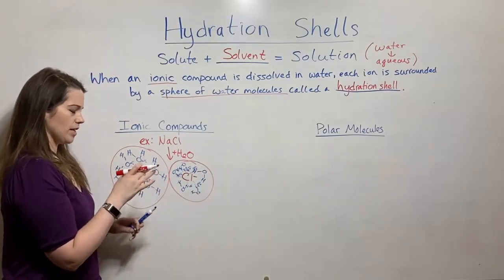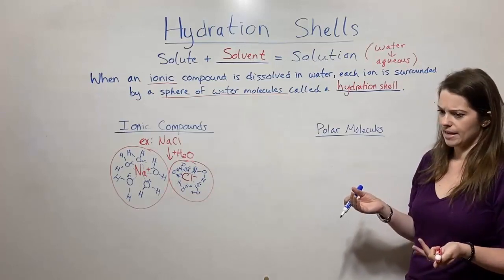Hydration Shells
Biology Professor (Twitter: @DrWhitneyHolden) teaches the basics of hydration shells, including how the form via hydrogen bonds and orientation of water molecules around charged ions and partially positive regions on polar molecules.